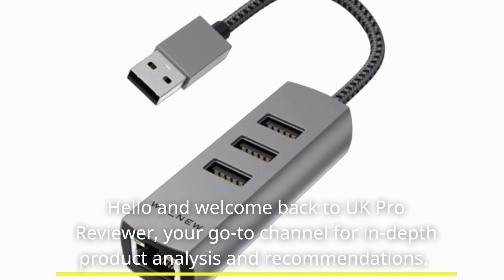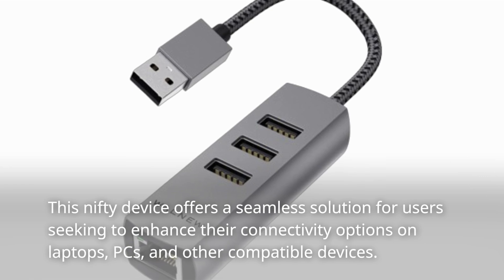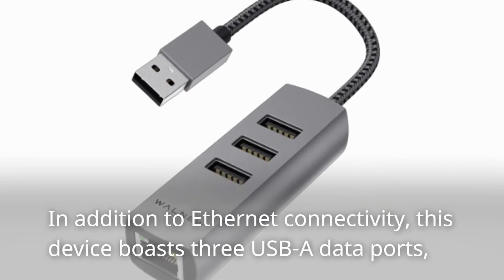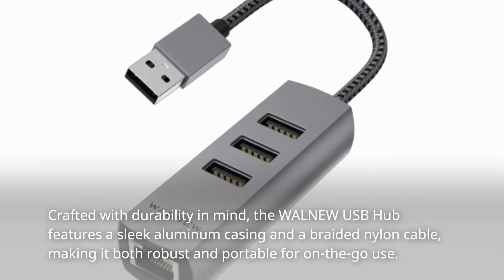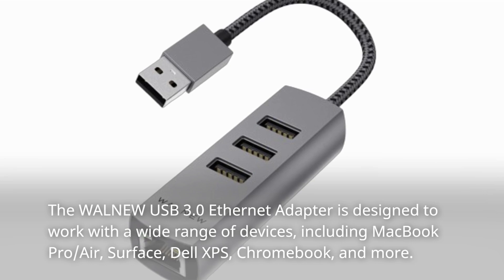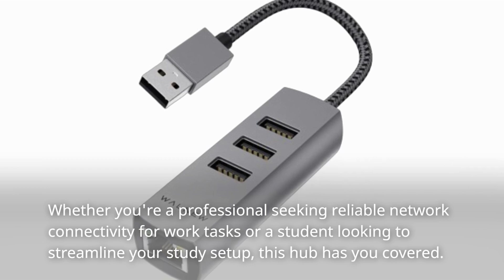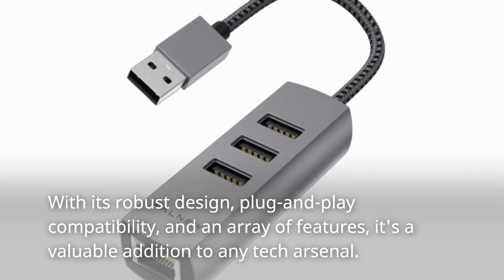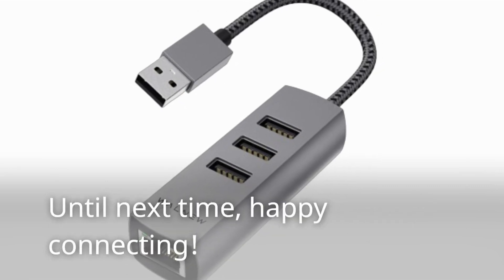🖧 WALNEW USB 3.0 Ethernet Adapter Review 🌐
Amazon Product Name : WALNEW USB 3.0 Ethernet Adapter

In this comprehensive review, we're diving into the features, performance, and versatility of the WALNEW USB 3.0 Ethernet Adapter. Join us as we explore how this innovative adapter enhances your connectivity options and provides reliable network access for your devices.

The WALNEW USB 3.0 Ethernet Adapter offers a convenient solution for adding Ethernet connectivity to devices that lack built-in Ethernet ports, such as laptops, ultrabooks, and desktop computers. With its plug-and-play design, this adapter allows you to quickly and easily connect to wired networks, ensuring fast and stable internet connections wherever you go.

Featuring USB 3.0 connectivity, this adapter delivers high-speed data transfer rates, allowing you to enjoy seamless streaming, gaming, and web browsing experiences. Whether you're downloading large files or streaming HD video content, the WALNEW USB 3.0 Ethernet Adapter ensures reliable performance and minimal latency for uninterrupted connectivity.

Discover its compact and lightweight design, making it perfect for travel or use in cramped spaces. With its durable construction and reliable performance, this adapter is ideal for professionals, students, and gamers who require fast and stable internet connections for their devices.

Whether you're connecting to a home network, office network, or public Wi-Fi hotspot, the WALNEW USB 3.0 Ethernet Adapter provides a convenient and reliable solution for accessing the internet and staying connected. Tune in to this review to learn more about the features and benefits of the WALNEW USB 3.0 Ethernet Adapter and how it can enhance your connectivity experience.